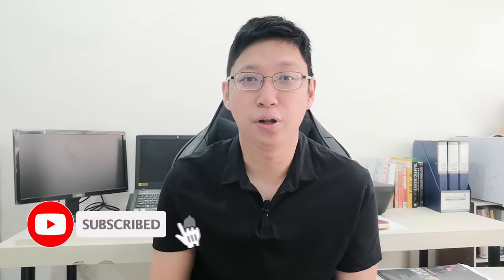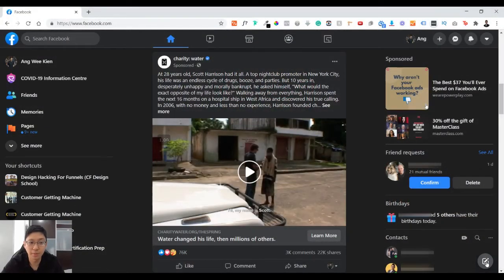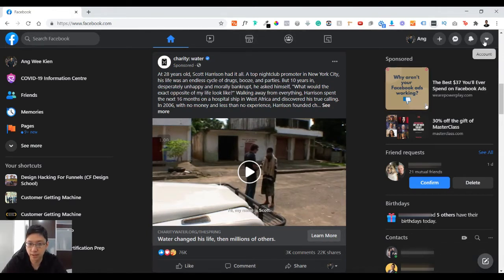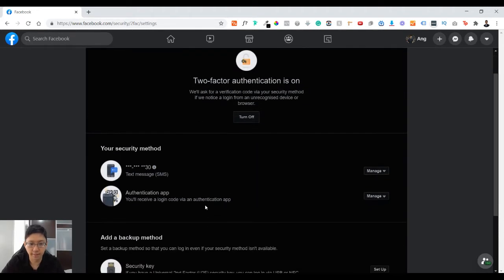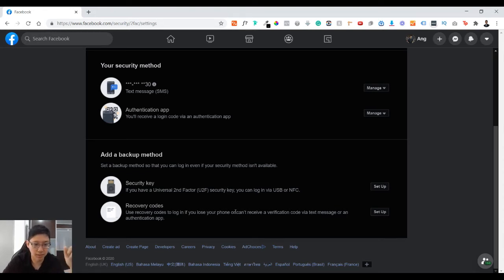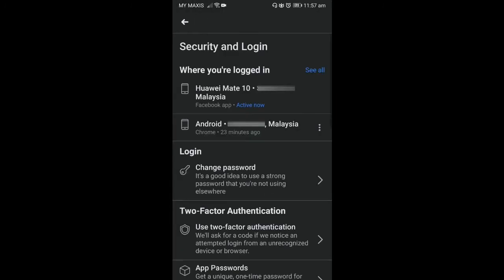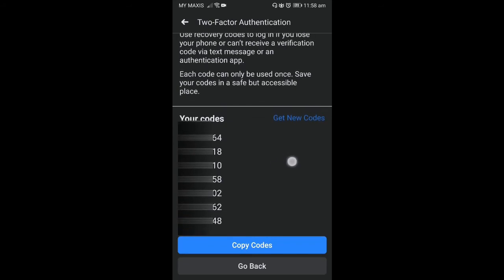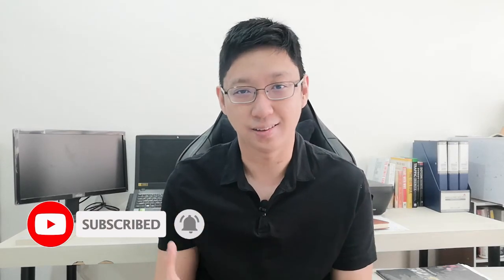How to Set Up Two Factor Authentication in Facebook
How to set up two factor authentication in Facebook? This is important as it helps to keep your Facebook profile more secure and it is especially important when you run Facebook ads. This tutorial will show you how you can set up Facebook two-factor authentication for both desktop and mobile.